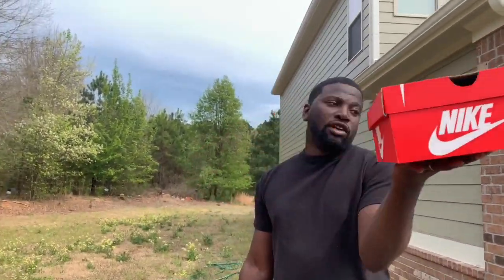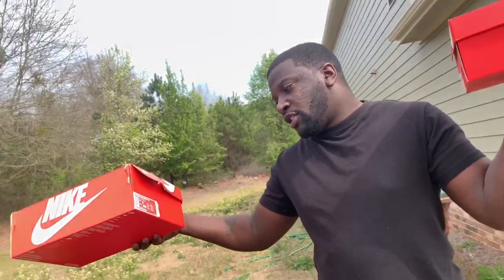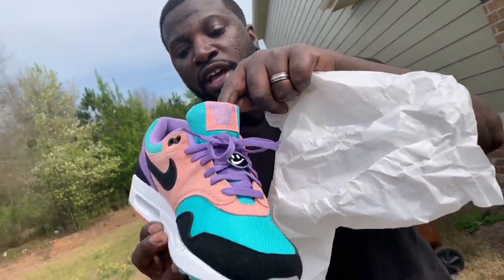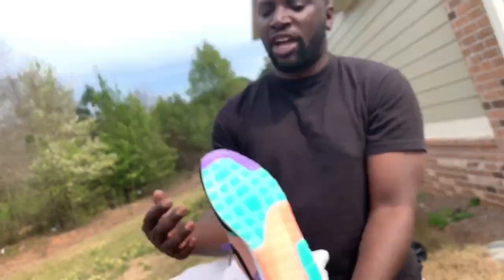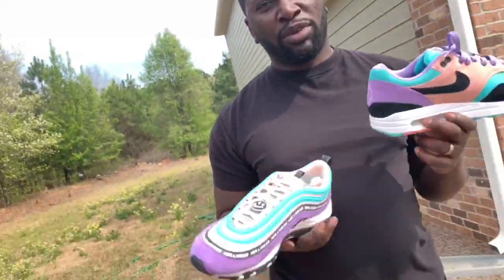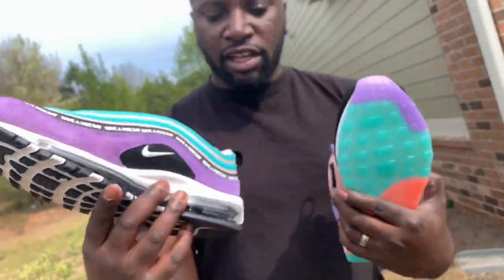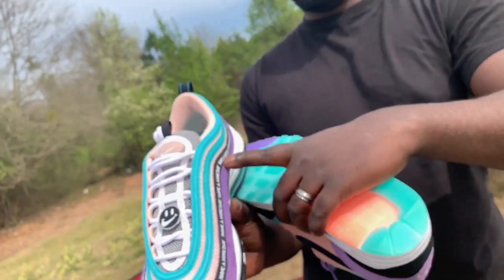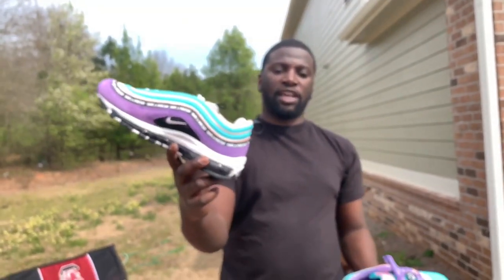Air Max “ Have A Nike Day” Pack In Hand Review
Hope y’all Enjoy My Review Of The Air Max “Have A Nike Day” Pack.